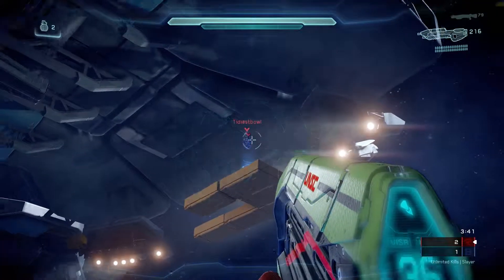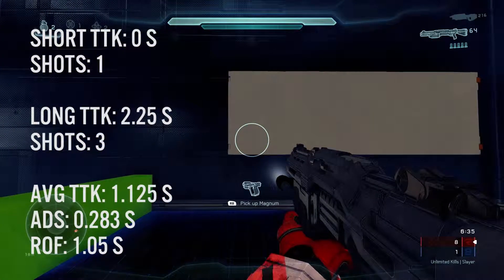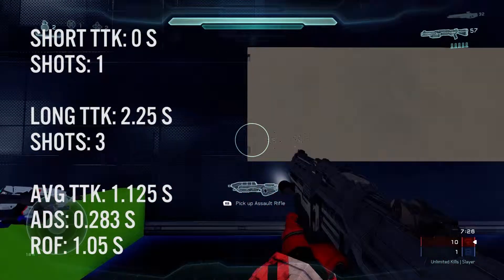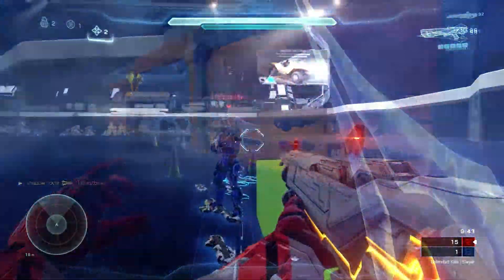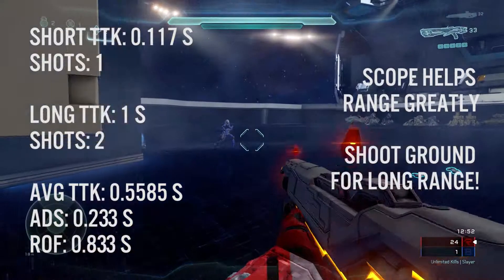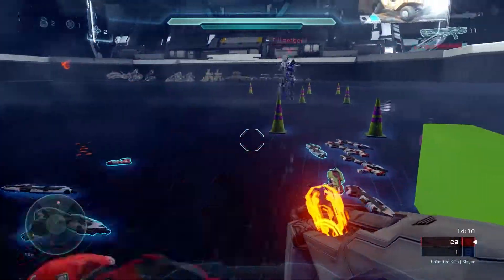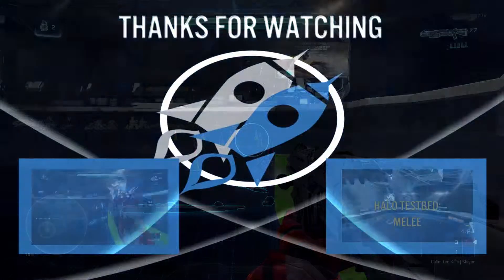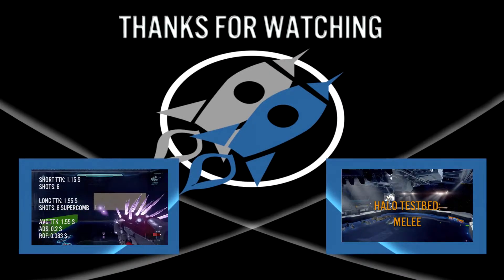Halo Test Bed: Shotguns and Swords (TTK, Lunge Range, Homing)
Going over the close range weapons today, we had some interesting results especially with regard to the sword and scattershot! Enjoy!